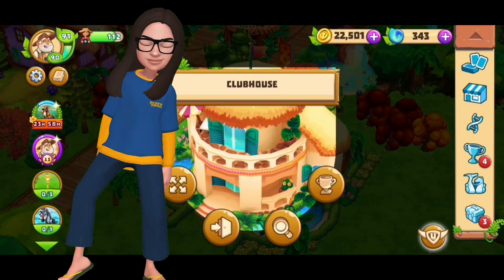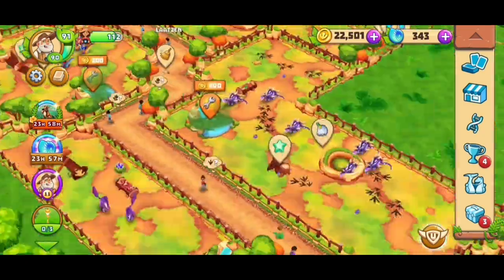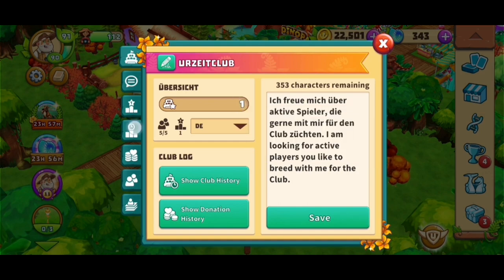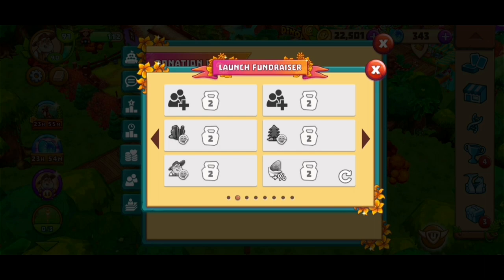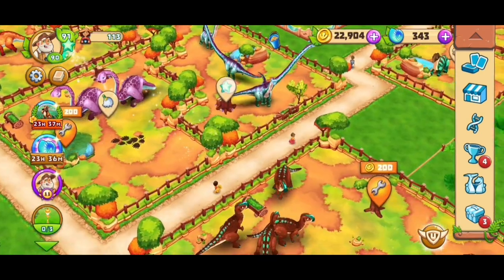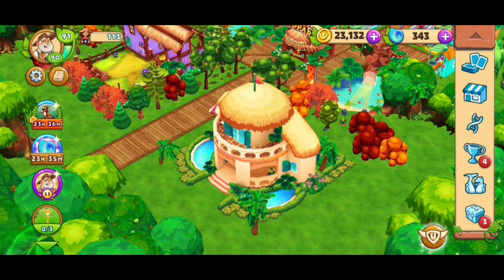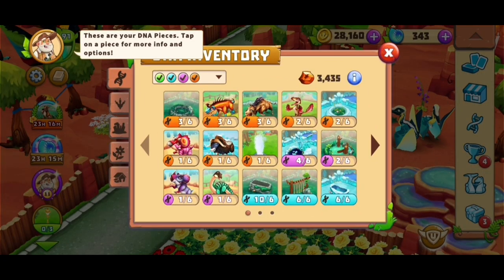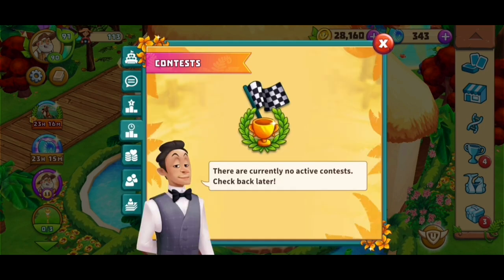What is the Club for in Dinosaur Park Primival Zoo + Tips what you can do + We are in the 3rd Place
Lufengosaurus Contest,  the first contes for Dinosaur park Primival zoo.
Upjers made the thr Park same as Zoo2 and now Dinosaur park has now A ClubHouse. 😊 Excited to whats next!
Many Family Enjoy Playing this Game and We are one of them.
There is a new Animals and Dinosaurs coming up it is getting more interesting and exciting.